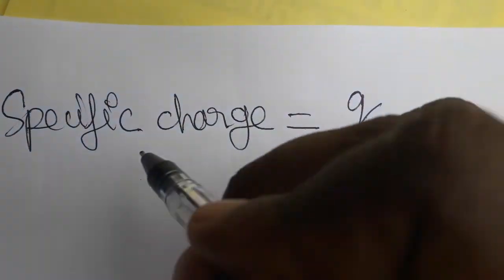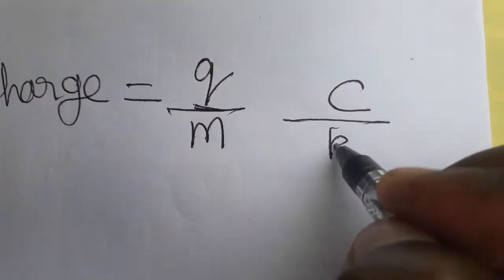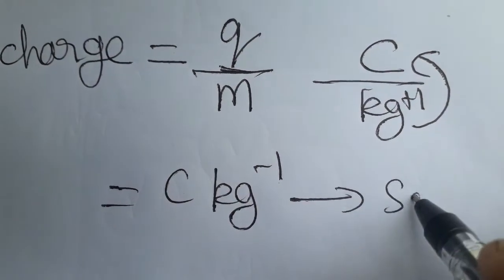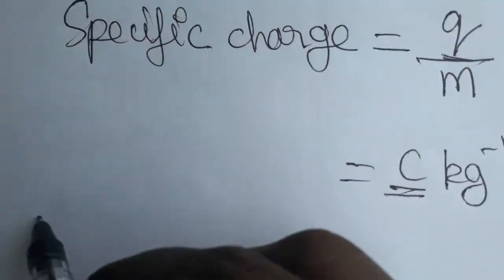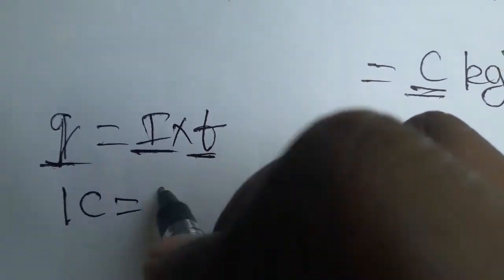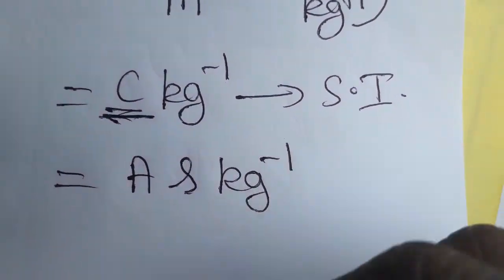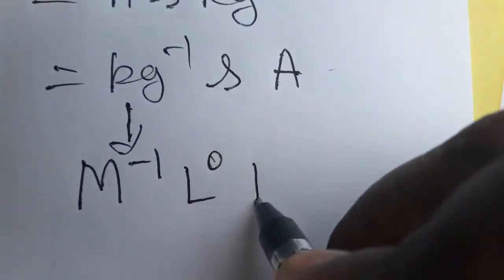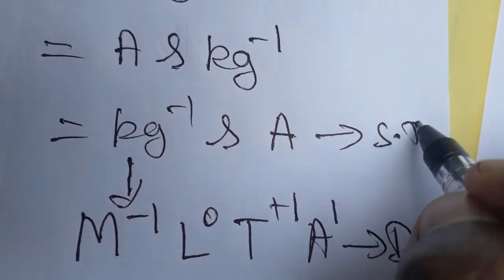Specific charge SI unit and dimensional formula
physicsmanibalan SI unit and dimensional formula for specific charge